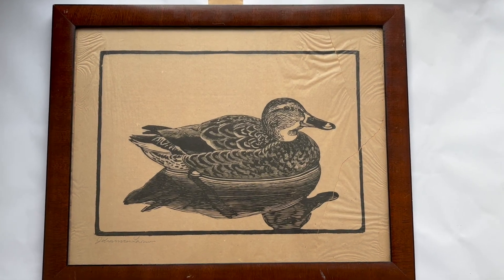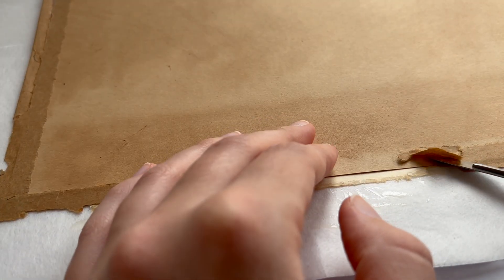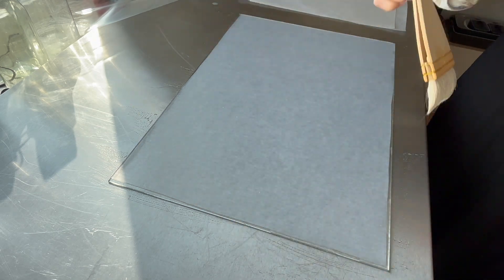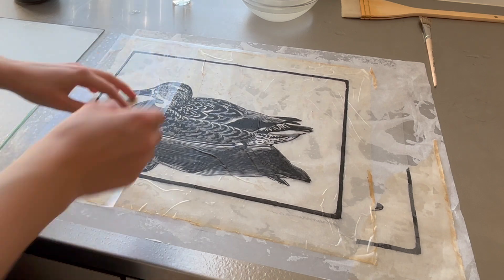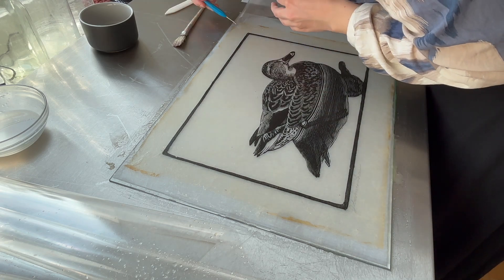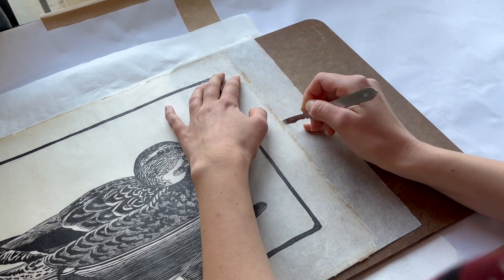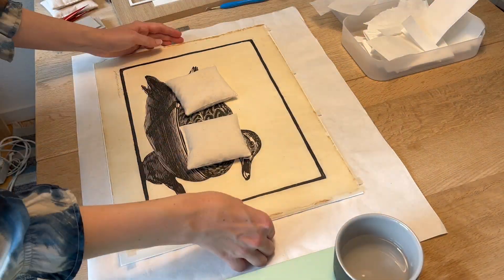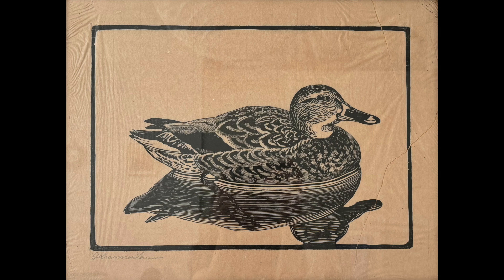Conservation of a Torn Woodcut Print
In this video, you are taken through the delicate process of conserving a fragile woodcut print featuring the serene image of a duck, created by the Danish artist Johannes Larsen. Through careful techniques and meticulous handling, we aim to restore this piece of history to its original beauty.